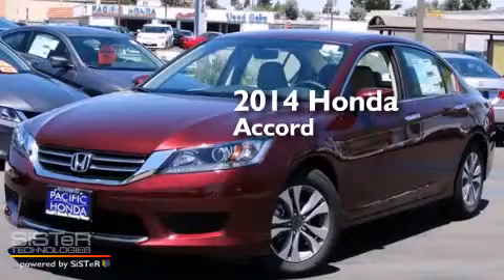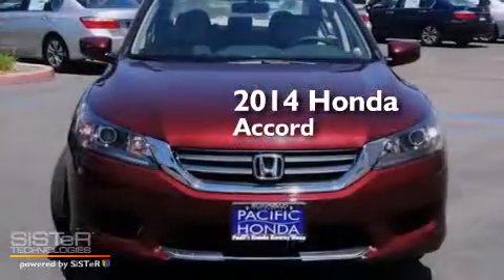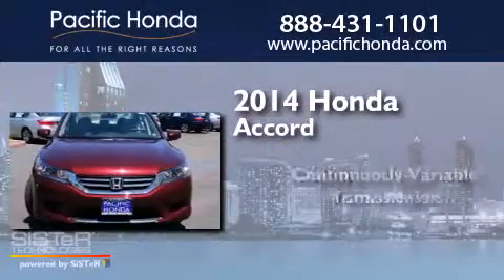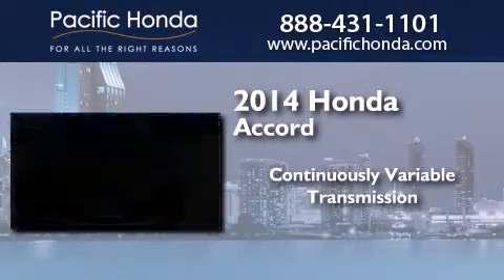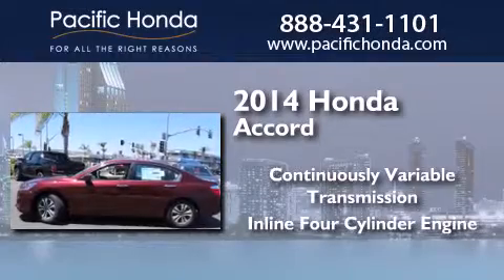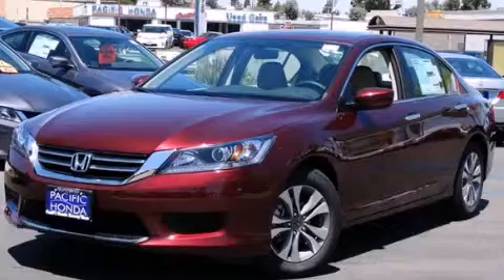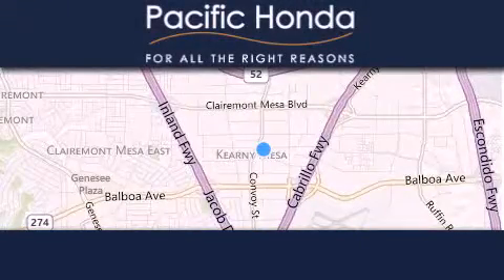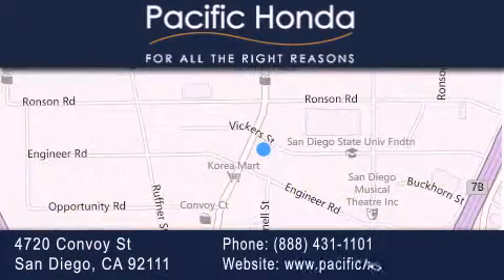2014 Honda Accord San Diego CA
We have been honored to serve the San Diego CA area , we promise that your experience at our dealership will exceed your expectations ! Year : 2014 Make : Honda Model : Accord Engine : 2.4L 4 cyls Trans . : CVT (Continuously Variable) Exterior : Basque Red Pearl II Miles : 11 Interior : Iv Stock : 143001 Pacific Honda 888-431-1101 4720 Convoy Street San Diego , CA 92111